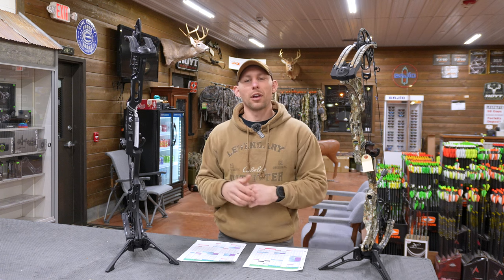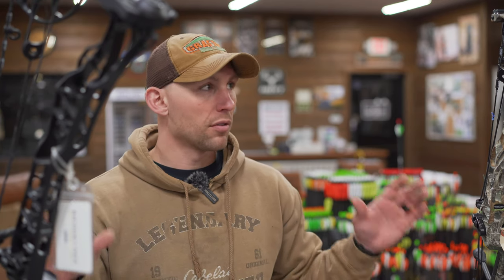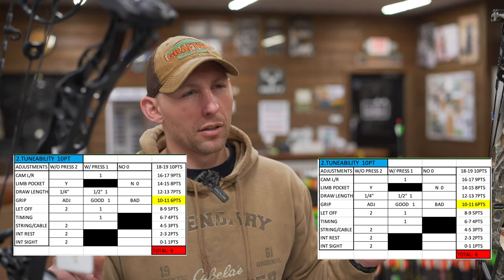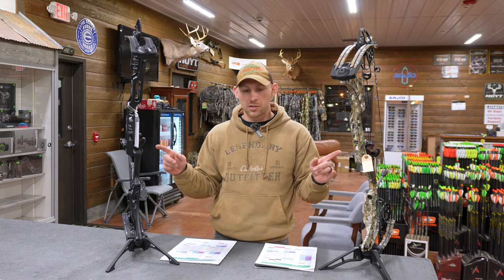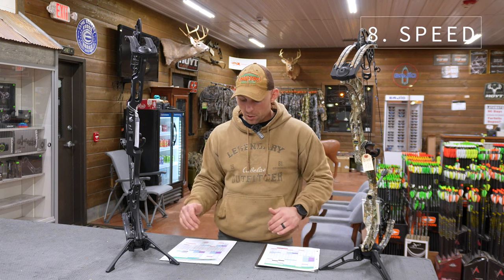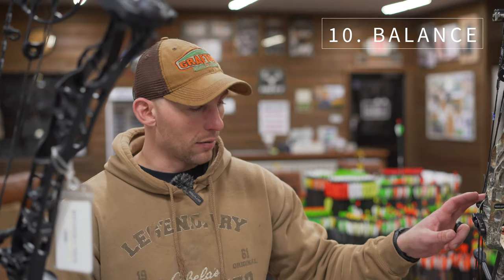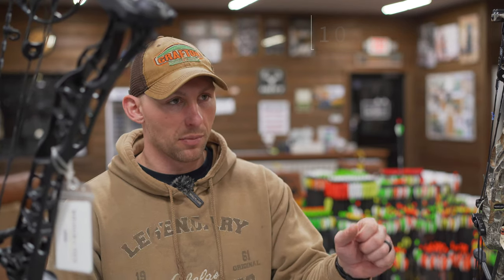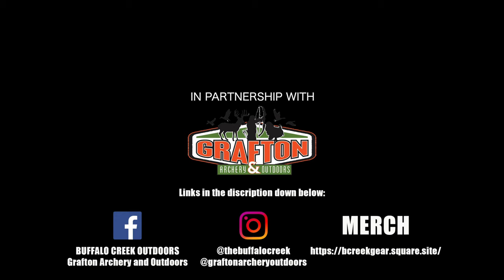Mathews Lift 29.5 VS Phase 4 29 | Which Bow Should You Buy? | In Depth Comparison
MAIN CAMERA
128GB SANDISK MICRO SD
3 WAY HOT SHOE MOUNT
FILM REMOTE
5” DISPLAY MONITOR

MOUNTS/TRIPODS
CAMERA ARM

CHARGING
20000 MAH BATTERY PACK
10000 MAH BATTERY PACK
21W SOLAR PANEL